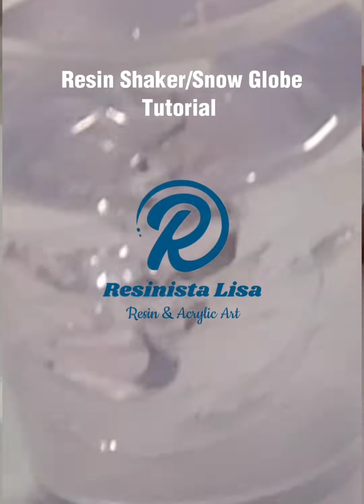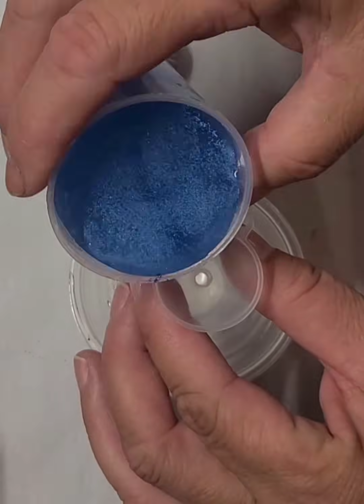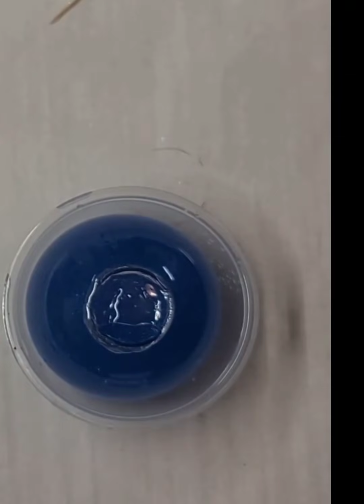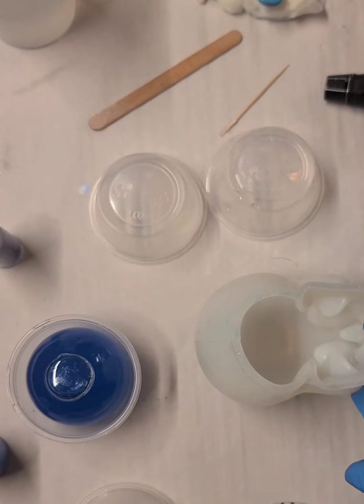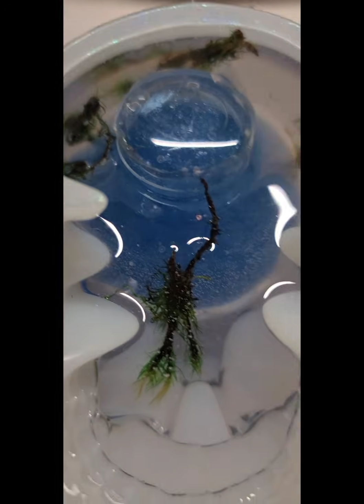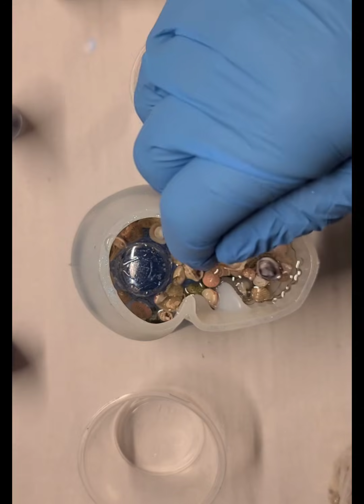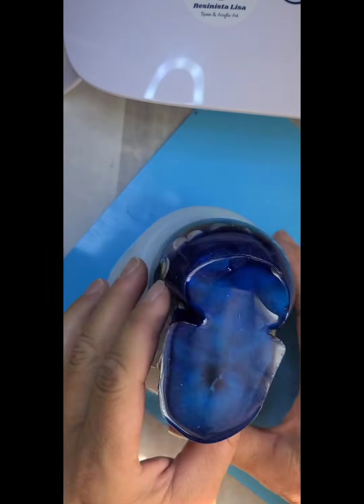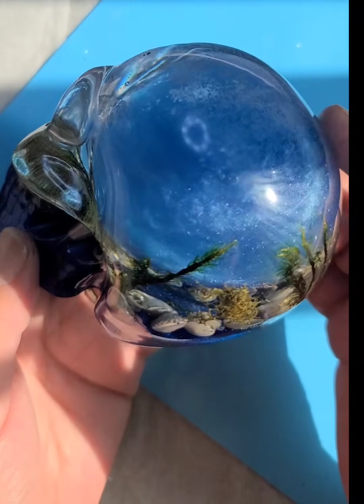Make a 3D Skull Snow Globe with me - Coastal Theme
I love being able to create 3D pieces, and this one did not disappoint.  The snowglobes can be challenging but are so worth it when they turn out.  I hope this helps.  Enjoy 😉

Below are some links to products that I used in the making of the video.  This helps support my small business and is very much appreciated.

Products:
PuDuo Resin

UV Resin

UV Resin Light

mica powder
Baltic Day shakers:

2.36in Bulb used for snowglobe

Skull mold

Moss Brand: The Moss Collection
Sorry, I can not find the link for the mixed bag that I have.
This is another that I have and is very good: